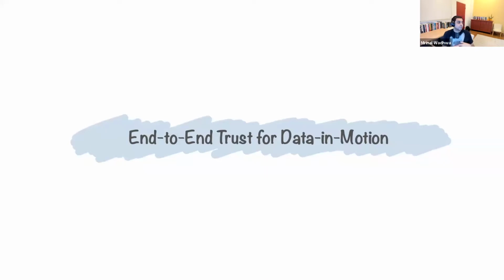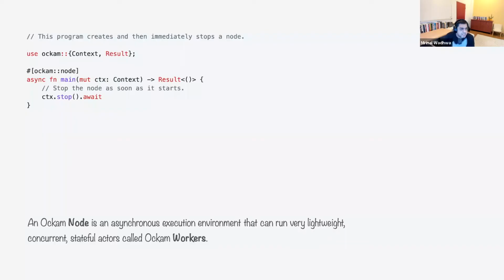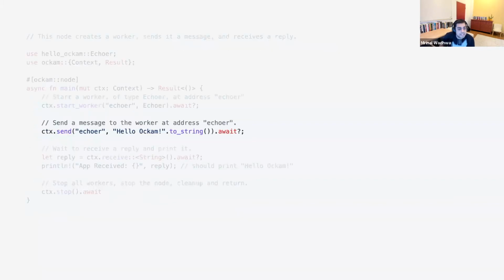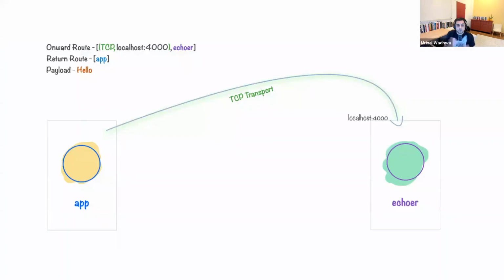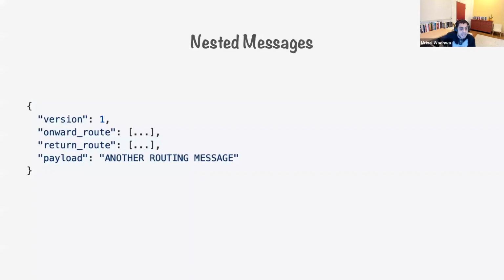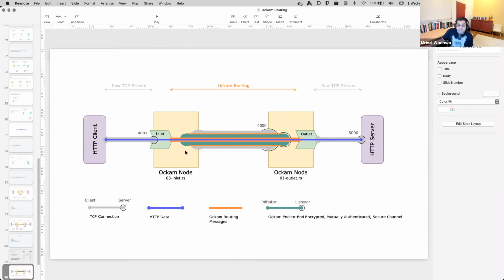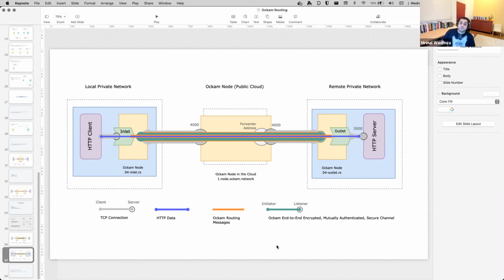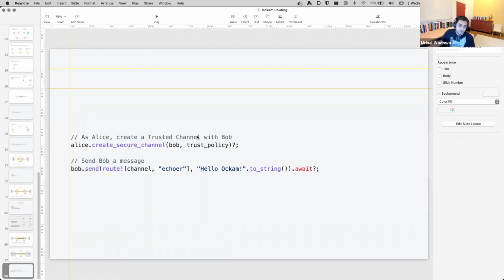Ockam Community Call - Sept 8, 2021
A Deep Dive into Ockam Routing